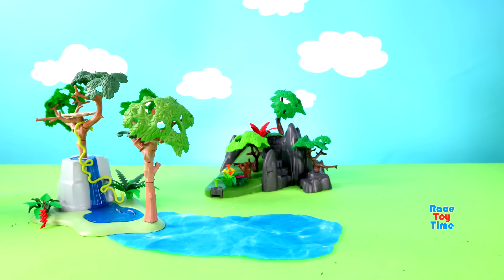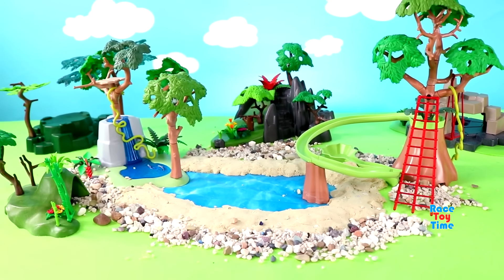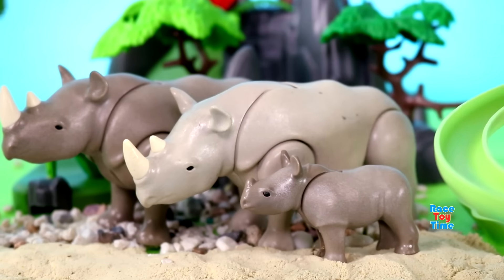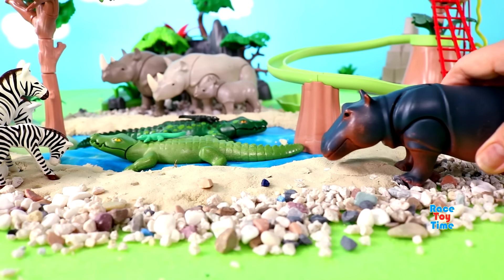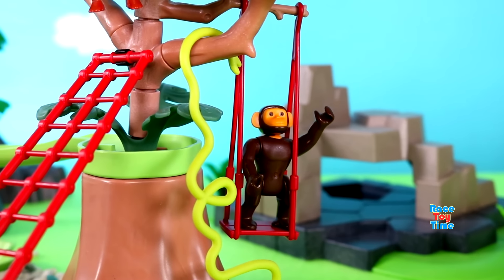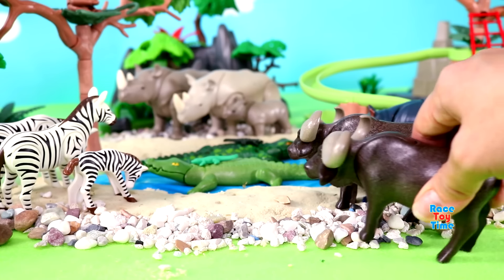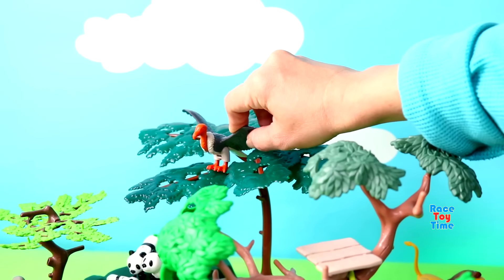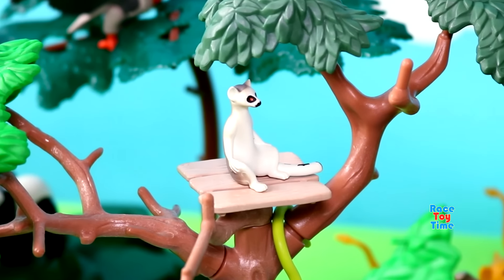Safari Jungle Diorama for Playmobil Animal Figurines - Learn Animal Names